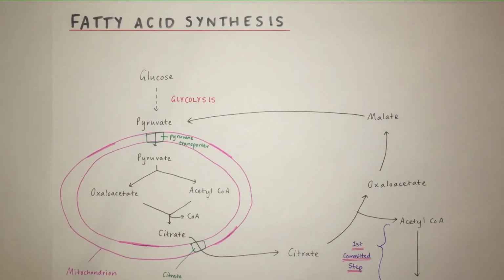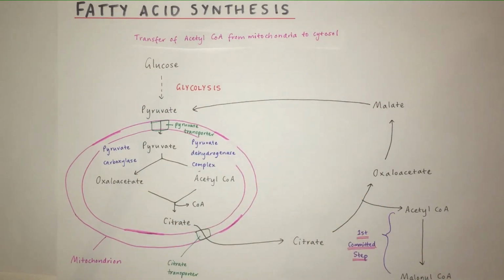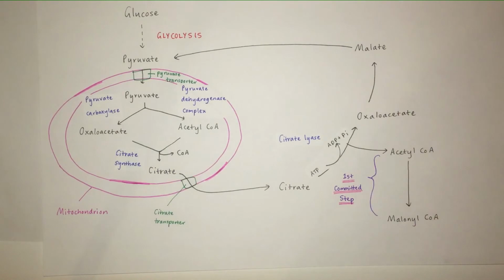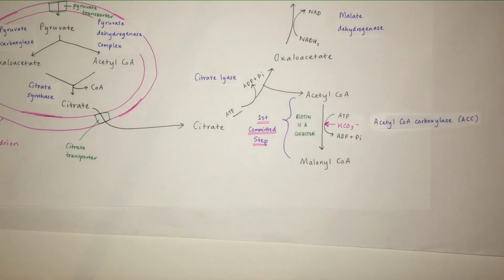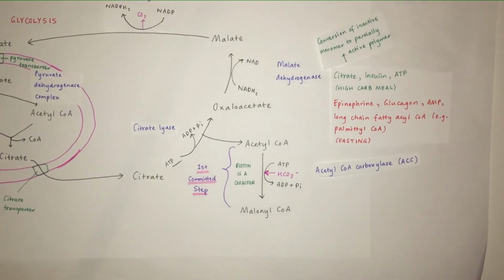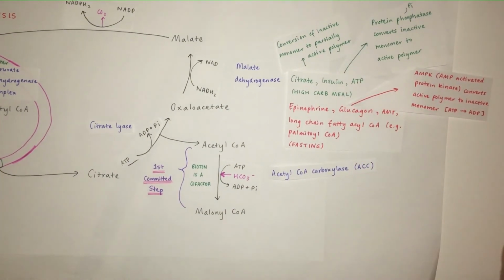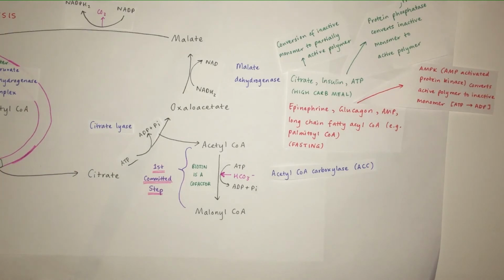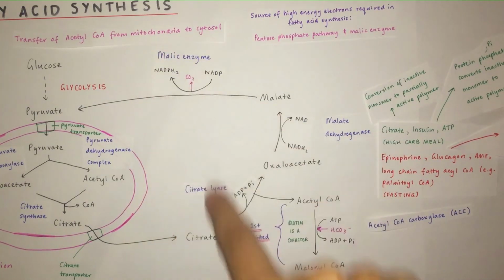Fatty Acid Synthesis | Biological Chemistry | Video 21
This video explains the first commitment step of fatty acid synthesis (how Acetyl Coa is transported outside of the mitochondria).